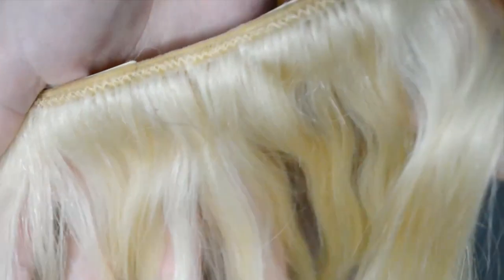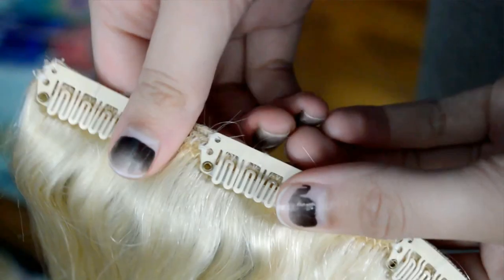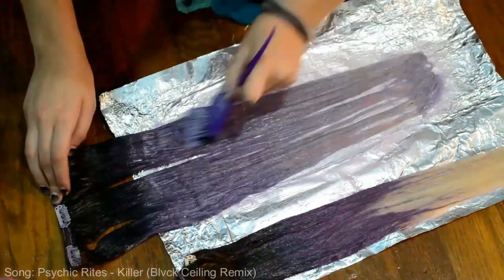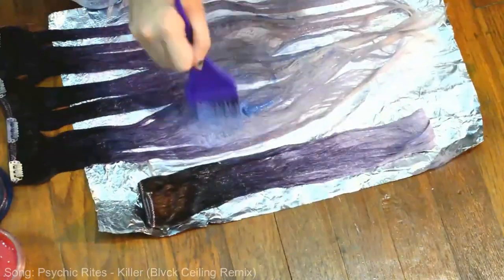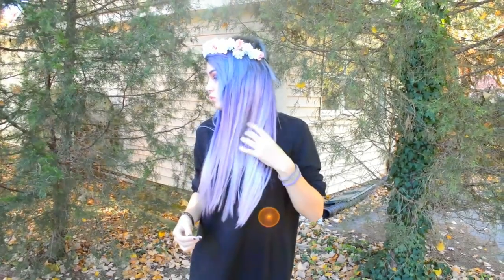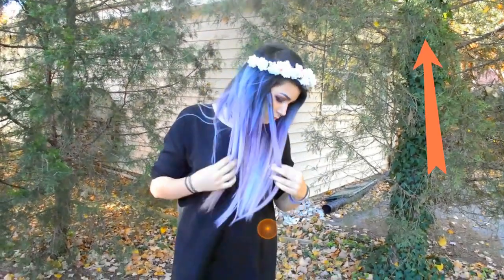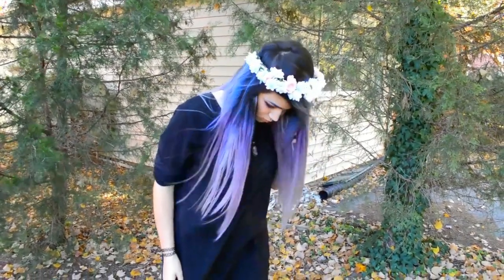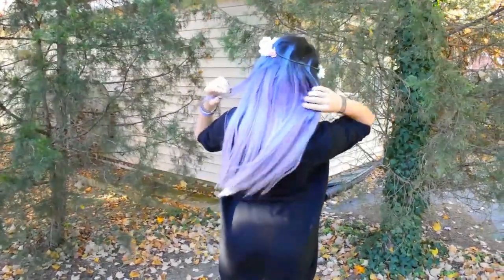HOW TO REMOVE COLOR FROM VPMIXDYEABLE HAIR EXTENTIONS | Kylie The Jellyfish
Summary: I basically removed most of the color effectively by washing the extensions out as many times as I could with clarifying shampoo like head and shoulders and really hot water. If you completely want the color gone, although it is much more damaging and risky, the best method is the boiling method.